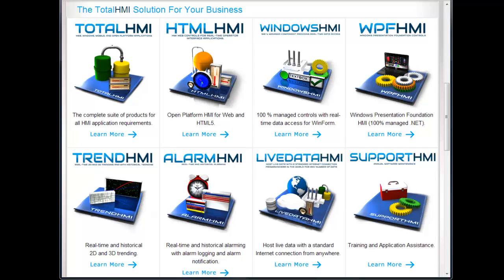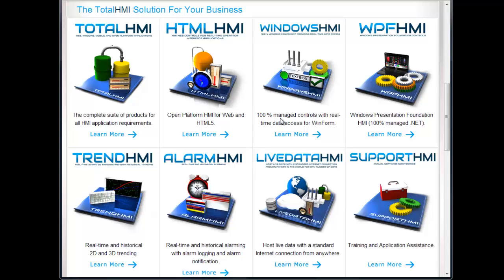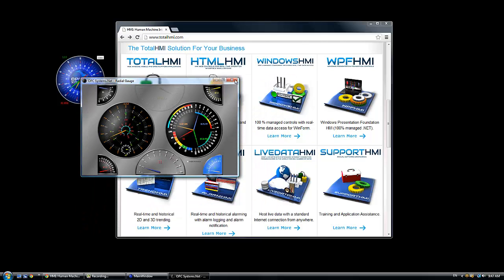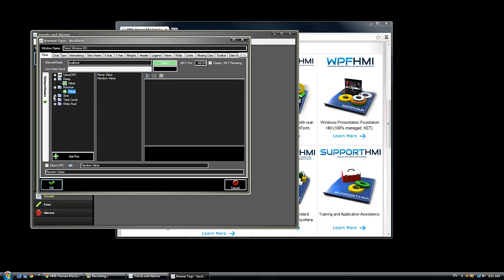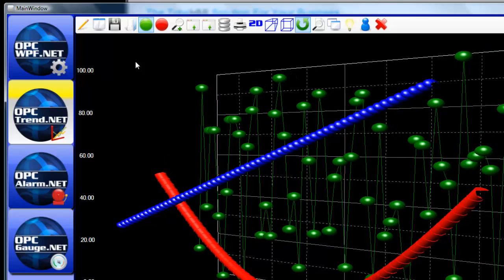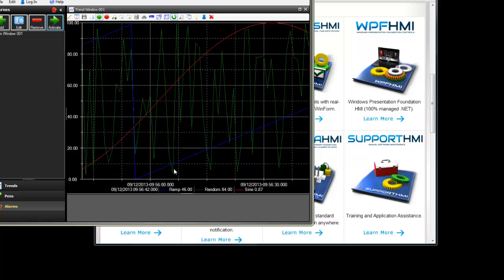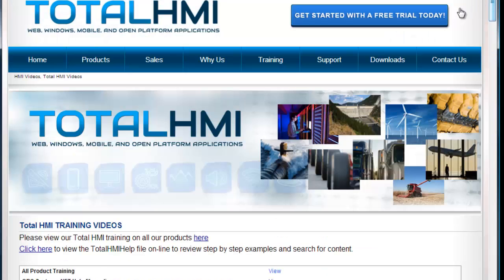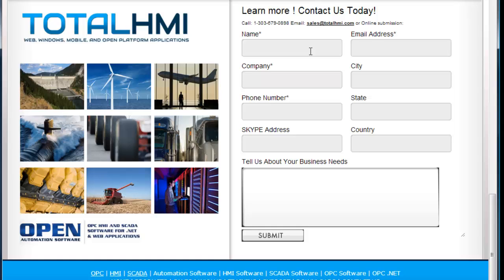HMI for Web, Windows, Mobile & Open Platform Applications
HMI software with visualization, trending, and alarming, for web and windows applications.

- Incredibly flexible
- works everywhere
- amazing support 24/7 365 days